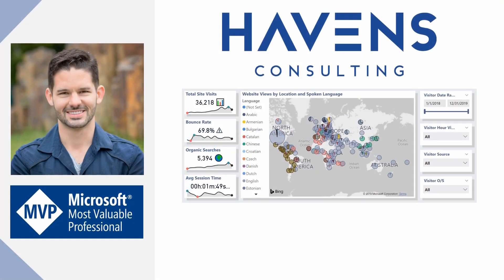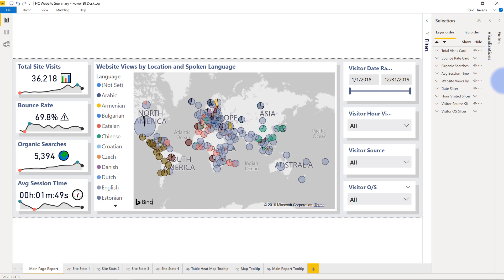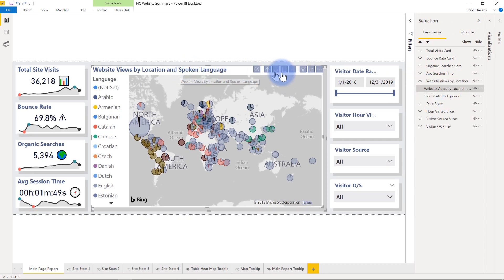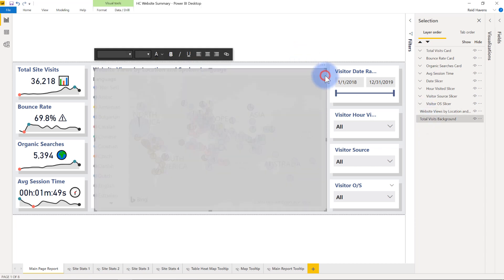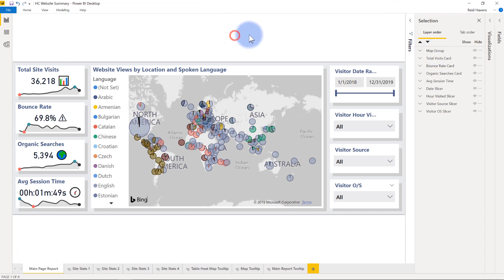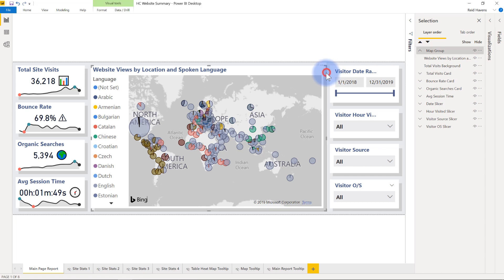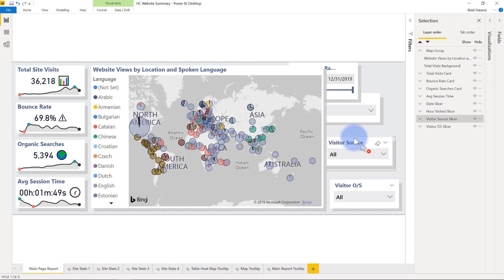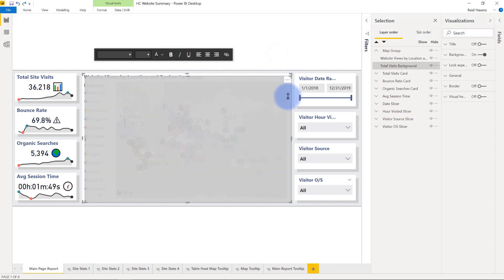Using Groups to Add Object Shadows in Power BI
Learn how to use the grouping option in Power BI to minimize user interaction issues when adding background shadows to objects.